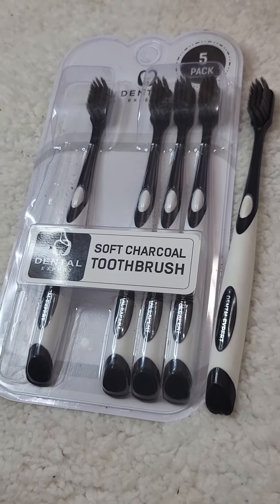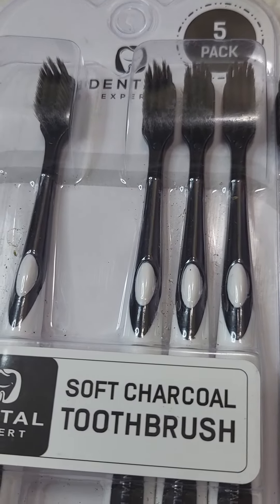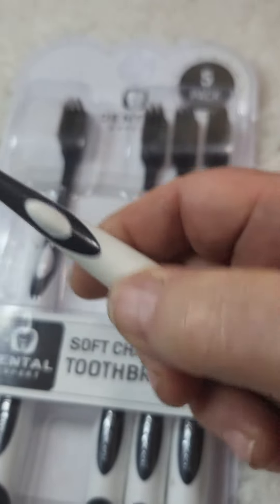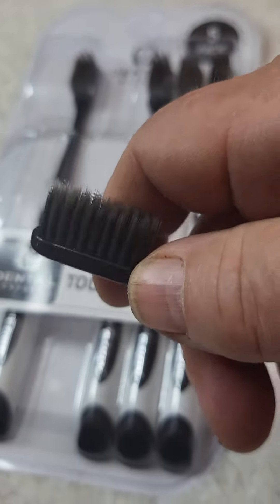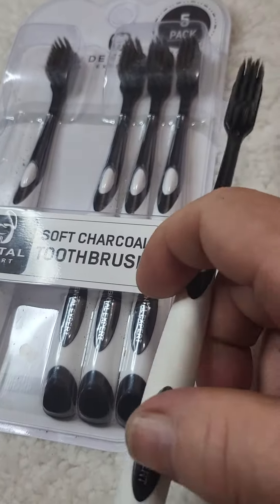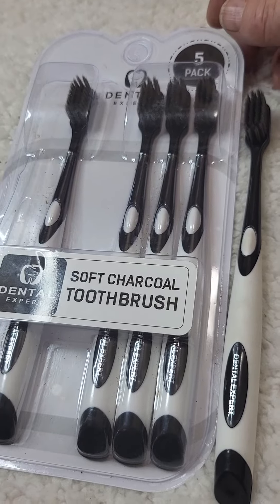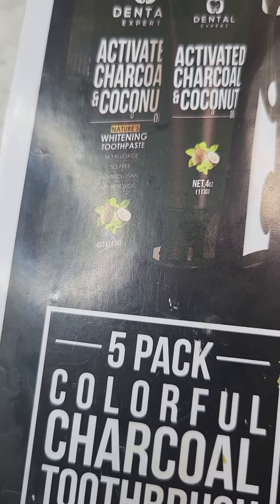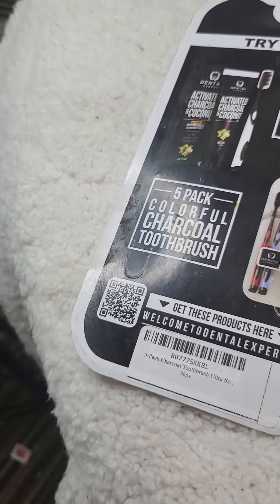Soft bristle Charcoal toothbrush!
Dental Expert - Charcoal Toothbrushes!